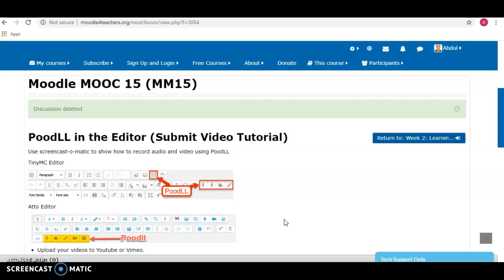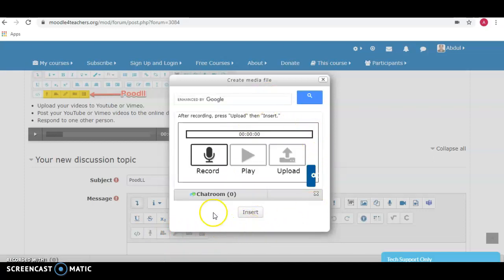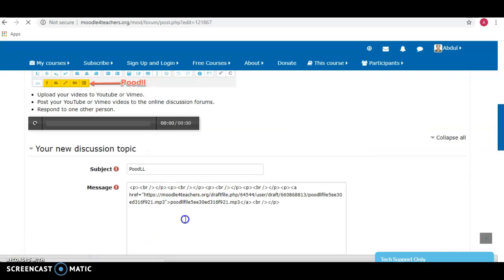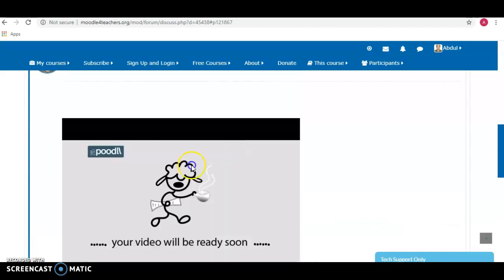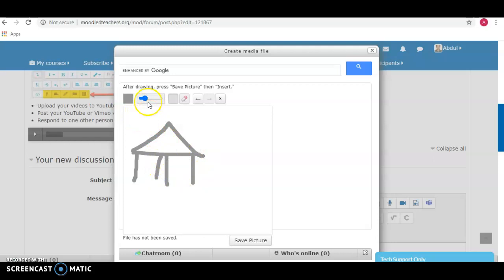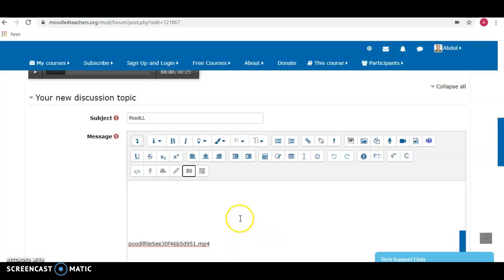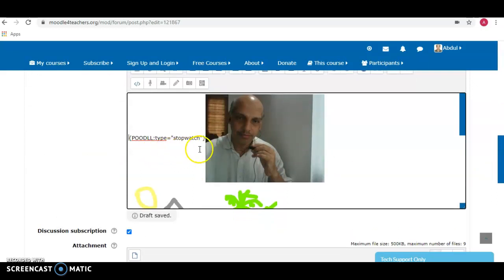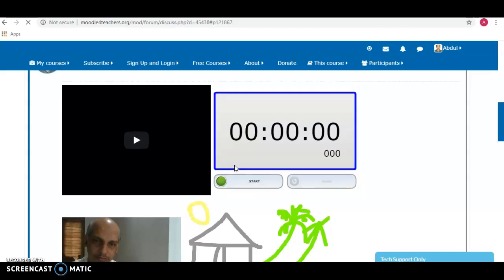PoodLL on Moodle Editor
This video tutorial takes you through the features of PoodLL icons on Moodle editor.